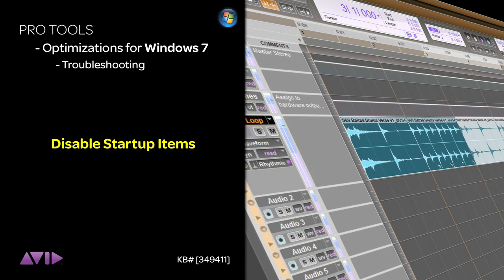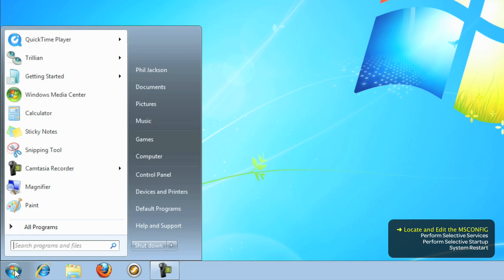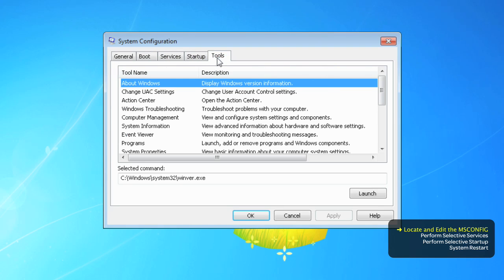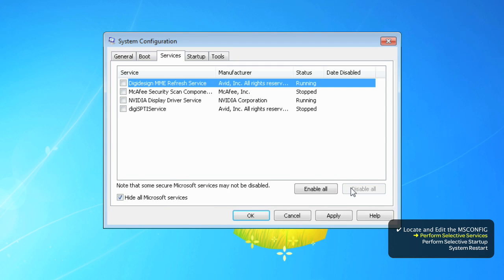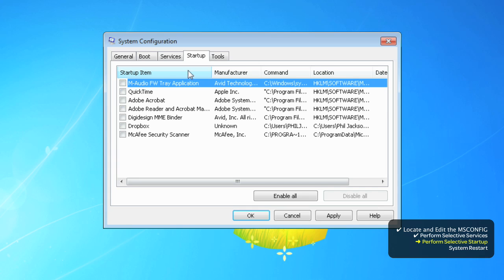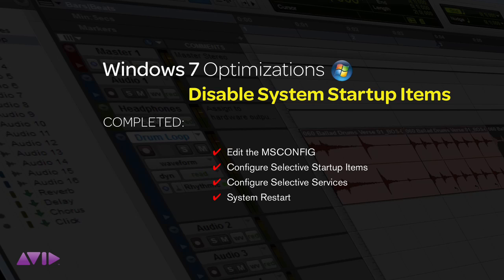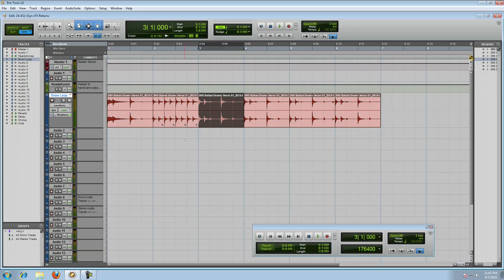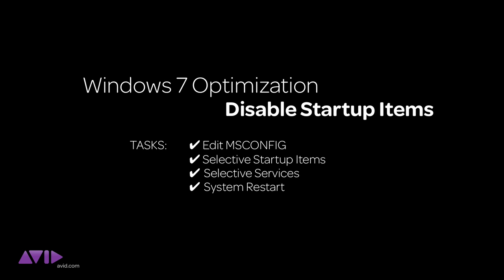Disable Startup Items - Windows 7 - Pro Tools® Optimizing & Troubleshooting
KB#349411 - CLICK HERE FOR IMPORTANT TECHNICAL LINKS, AND OTHER USEFUL INFORMATION.
This video show you how easy it is to disable the Startup Items on your Windows 7 Operating System. This can be a great way to vastly improve not only the efficiency of your computer itself, but also how efficiently Pro Tools will run during sessions. Disabling Startup Items can be a great way to troubleshoot your Audio system should be having technical issues with error messages while working, or recording in Pro Tools. Please watch at 720p for best picture quality.

TECHNICAL LINKS:

Read the AVID Knowledge Base article for this video. KB# 349411

Windows Guide - Windows Vista Optimizations and Troubleshooting KB [211077]

Windows Guide - Windows XP Optimizations and Troubleshooting KB [349591]

Mac Guide - Mac OS X 10.6 Snow Leopard Optimizations and Troubleshooting [349739]

Mac Guide - Mac OS X 10.5 Leopard Optimizations and Troubleshooting [349731]